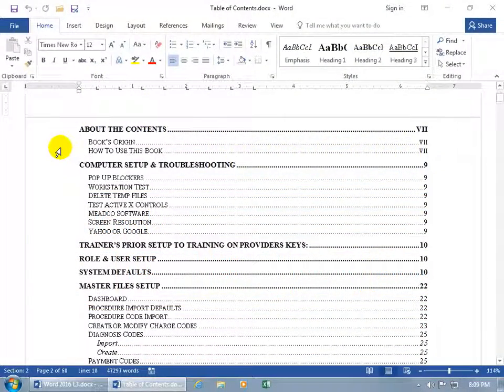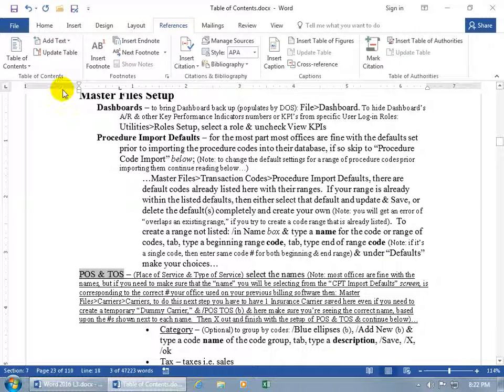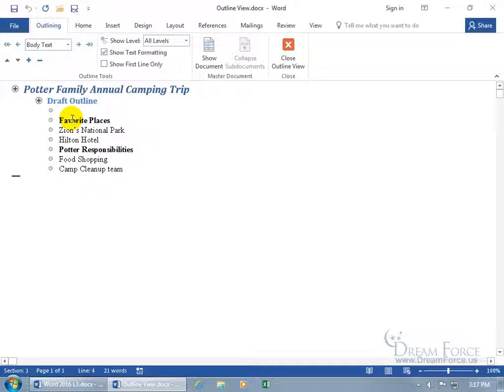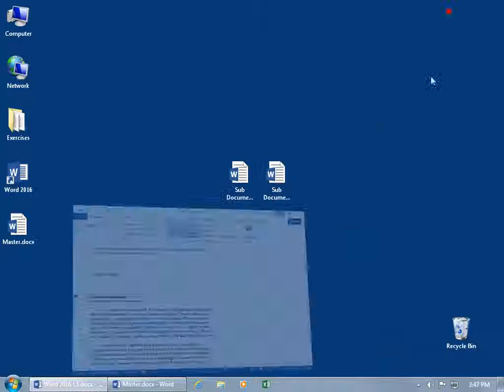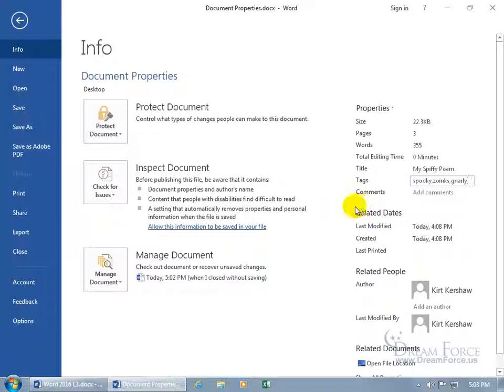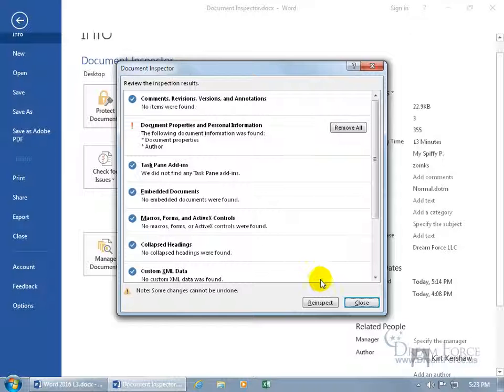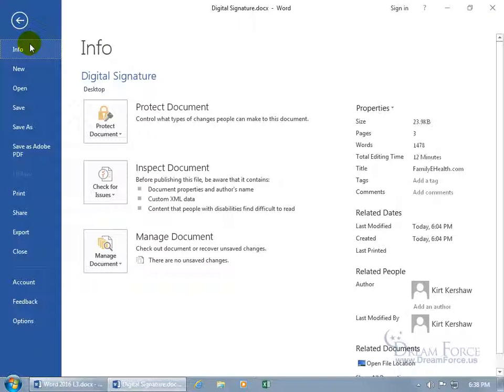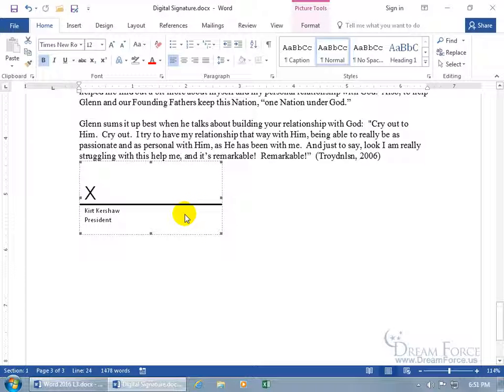Microsoft Word 2016 Tutorial for Beginners – How to Use Word Part 15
This is a Microsoft Word 2016 Basic Tutorial for beginners.  In this basic course Word video tutorial, you’ll learn how to create a Table of Contents, Split Window in half, work in the Outline View in a hierarchical structure, create a Master Document with inserted subdocuments, hide and unhide a document’s contents, view the document’s properties and work with the Document Inspector to find and remove hidden, personal information, apply formatting and editing restriction and add digital signatures and digitally sign your documents.

1. Table of Contents
2. Split Window
3. Outline View
4. Master Document
5. Hide Content
6. Document Properties
7. Document Inspector
8. Formatting and Editing Restrictions
9. Digital Signatures